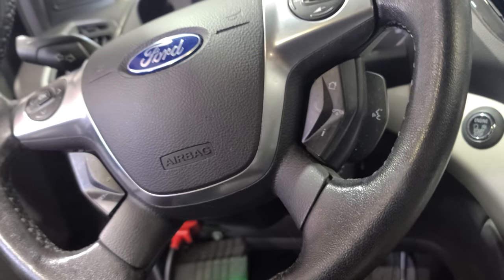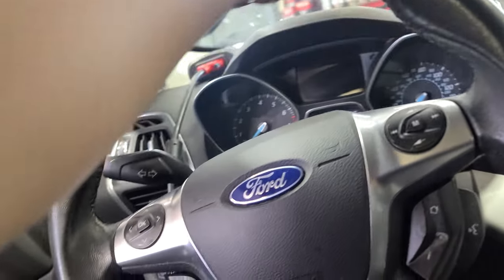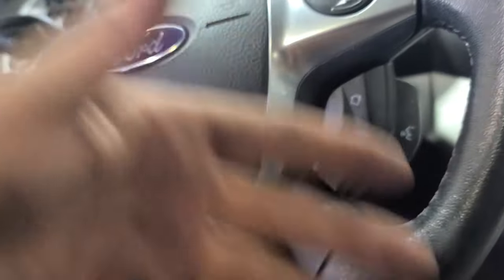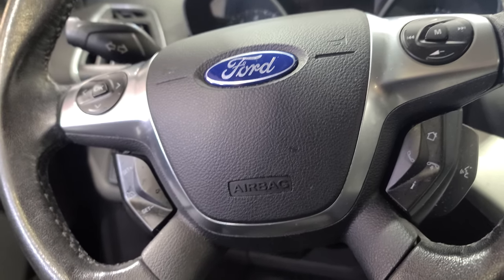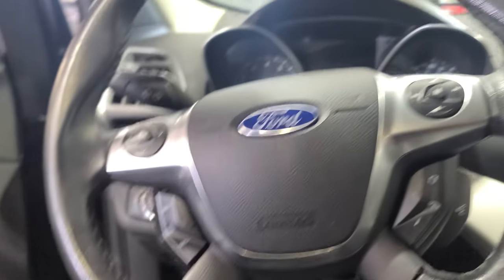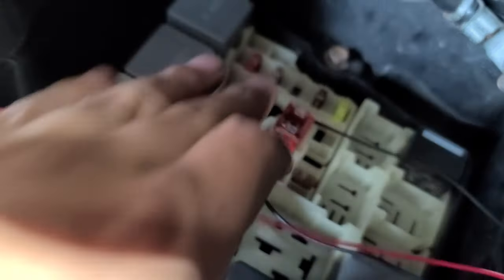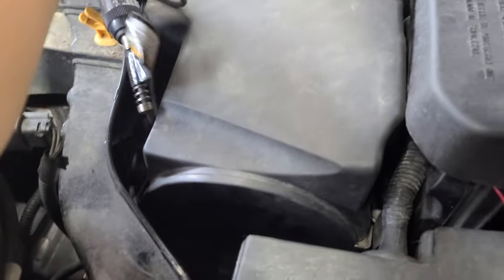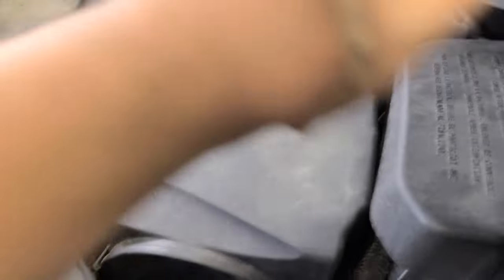2013 - 2016 Ford Escape How to fix a hard Steering Wheel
Google Yahoo!
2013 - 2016 Ford Escape How to fix a hard Steering Wheel.

Ford Escape Generation List:
2020 - Now 4th Gen (CX482)
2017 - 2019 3rd Gen (C520) Facelift
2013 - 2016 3rd Gen (C520)
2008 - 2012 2nd Gen (CD2)
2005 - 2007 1st Gen (ZB) Facelift
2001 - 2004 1st Gen (BA/ZA)

Pros
Standout styling
Excellent fuel economy
Good technology package
Sporty handling

Cons
Not as roomy as some rivals
No V6
No hybrid model

Interior Comfort
The inside of the 2013 Ford Escape boasts such an impressive collection of materials, design and available features that it can feel a class above. Don’t try to pass it off as a mid-size SUV, though, because the Escape’s interior is among the category’s smaller cabins.

Exterior Styling
The compact SUV segment is definitely developing a greater sense of style, and the 2013 Ford Escape furthers the trend. Exterior highlights that distinguish upper-tier Escape models include HID headlamps, fog lights, body-color mirrors and trim, dual chrome exhaust tips and big 19-inch wheels (which will eventually need to be re-wrapped in expensive 19-inch tires).

Favorite Features
HANDS-FREE LIFTGATE
When your hands are full of shopping bags, furniture or man things, you can just wave your foot under the rear bumper and the liftgate opens automatically. It’s Escape sign language for "open sesame."

MYKEY
For teen drivers who always wanted a Big Brother, MyKey lets parents designate a key that will limit top speed, limit audio volume or even disable the audio system altogether until the seatbelts are buckled.

Standard Features
At its base price of $23,295, the 2013 Ford Escape S features a 2.5-liter 4-cylinder engine matched with a 6-speed automatic transmission, 6-speaker AM/FM/CD/Aux sound system, air conditioning, steering wheel with audio and cruise controls, the parent-friendly MyKey system, and a full complement of airbags and electronic safety features. Base model compromises include covered steel wheels and black plastic exterior trim elements.

Factory Options
A fully loaded 2013 Ford Escape Titanium can reach all the way past $37,000, but with enough cool features to embarrass many luxury cars. In addition to a 2.0-liter turbocharged 4-cylinder engine, 4-wheel drive, leather seats and a panoramic moonroof, a top-tier Escape offers blind-spot warning, automatic parallel parking, an 8-inch touchscreen, navigation, Sync with MyFord Touch, and a liftgate that opens with a wave of your foot. You could get the new Acura RDX for the same money, but you wouldn’t have as many cool features to play with.

Engine & Transmission
The 2013 Ford Escape is the only compact SUV with a choice of three engines. It would be easier to recommend the excellent 240-horsepower 2.0-liter EcoBoost engine if the 178-horsepower 1.6-liter version weren’t more affordable, more efficient, just as smooth, and still plenty powerful for most. The base 2.5-liter engine is probably just fine – we haven’t driven the latest iteration – but we’d buy a different compact SUV before buying the base Escape S with which that engine is paired. All three engines are paired with a responsive 6-speed automatic transmission with manual shift control, driving either the front wheels (FWD) or all four (4WD). If you want 4WD you’ll have to choose one of the EcoBoost engines. And if you want the Escape’s full towing capacity of 3,500 pounds, you’re into the 2.0-liter EcoBoost engine (and the towing package eliminates the hands-free liftgate option).

2.5-liter 4-cylinder
168 horsepower @ 6,000 rpm
170 lb-ft of torque @ 4,500 rpm
EPA estimated city/highway mpg: 22/31

1.6-liter turbocharged 4-cylinder
178 horsepower @ 5,700 rpm
184 lb-ft of torque @ 2,500 rpm
EPA estimated city/highway mpg: 23/33 (FWD), 22/30 (AWD)

2.0-liter turbocharged 4-cylinder
240 @ 5,500 rpm
270 lb-ft @ 3,000 rpm
EPA estimated city/highway mpg: 22/30 (FWD), 21/28 (AWD)